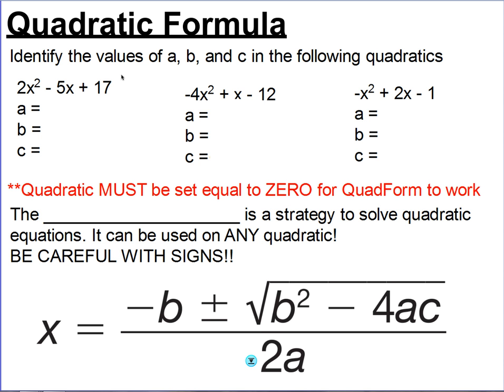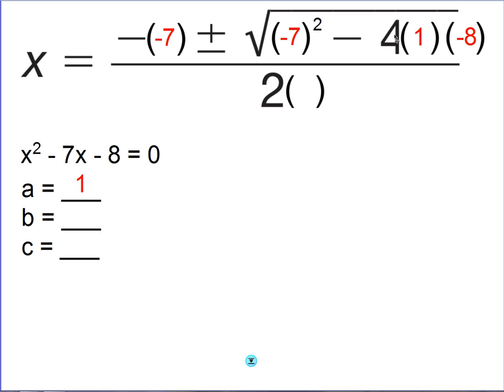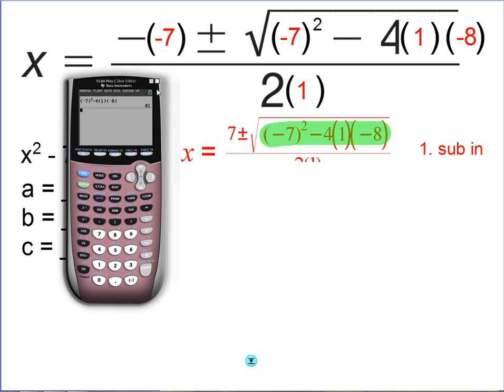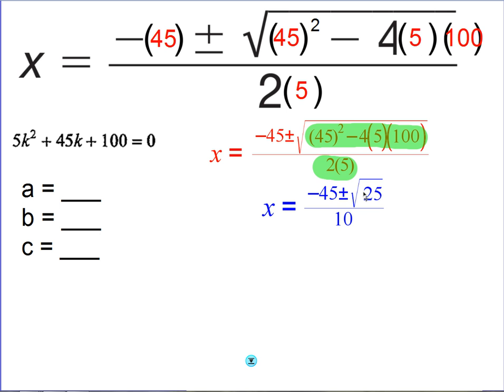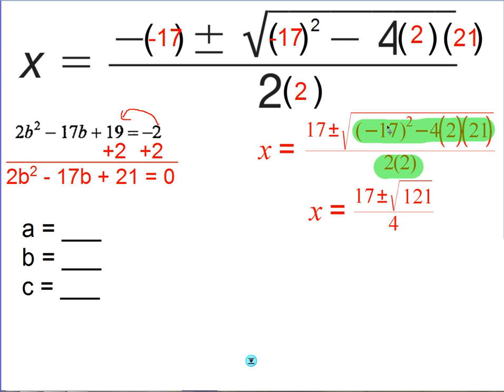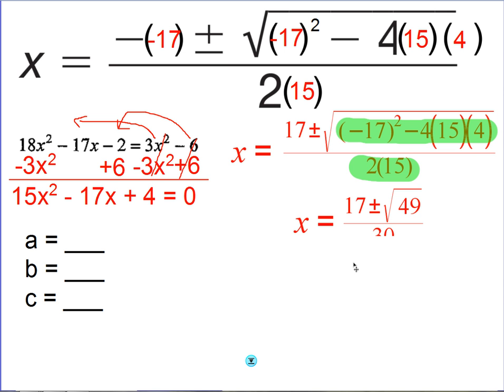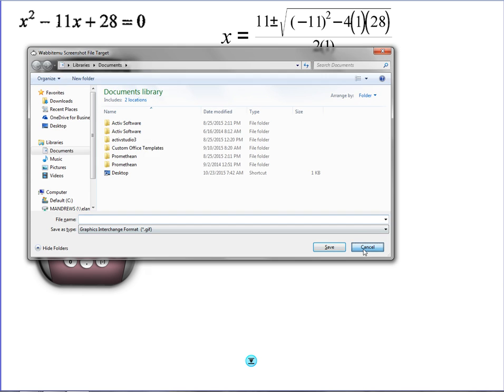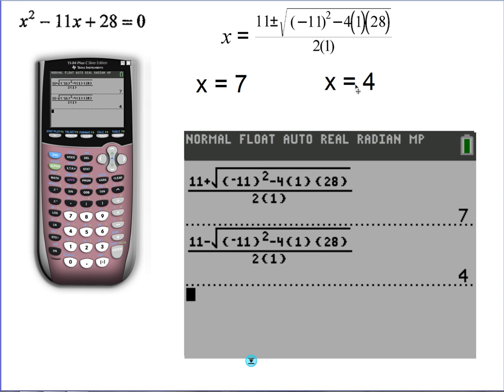ALG 13 1 Quad Form Part 1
First of 3 videos - Shows how to use quadratic formula to solve quadratic equations. This is EASY level, where the discriminant will simplify to a perfect square.